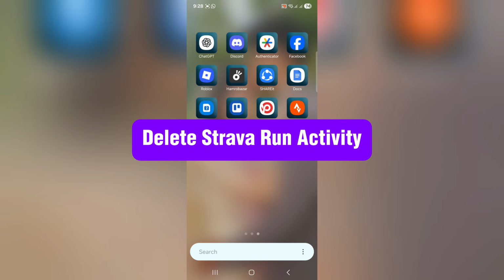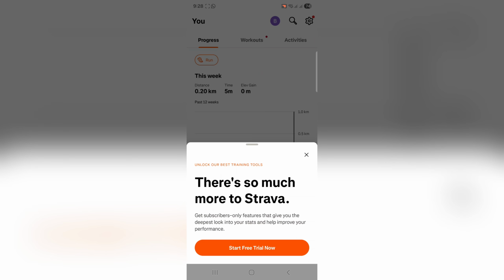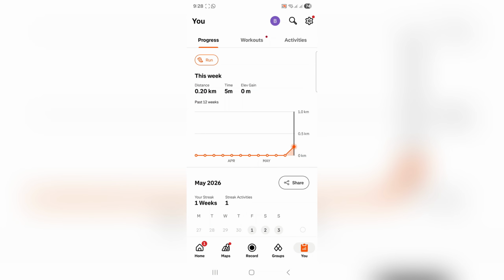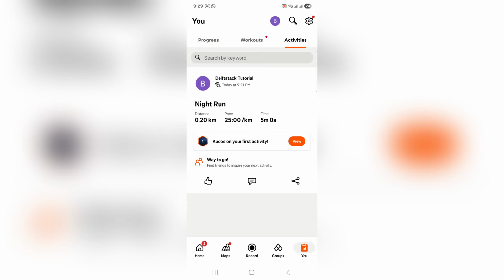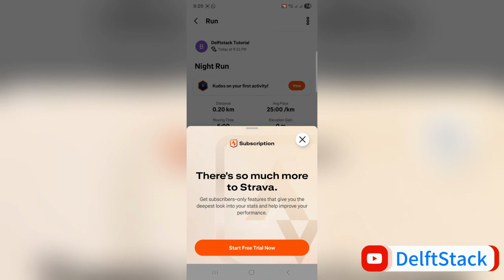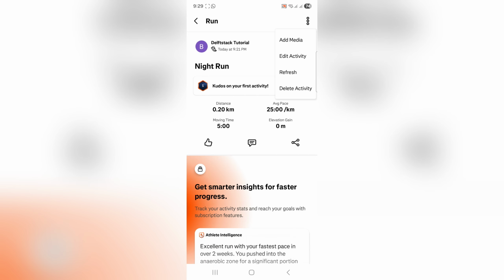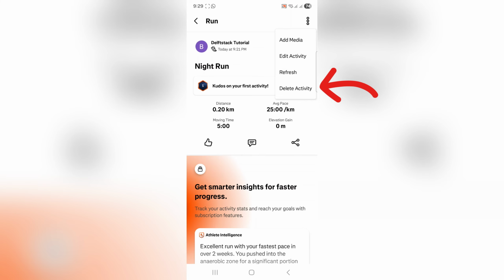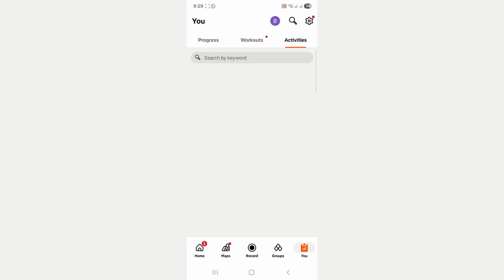How to Delete Runs on Strava | Remove Activity Easily Guide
In this DelftStack tutorial, we'll learn how to delete runs on Strava. This is useful when you want to remove an incorrect, duplicate, or unwanted activity from your profile.

🔹 What You'll Learn in This Video:

✅ Open the Strava app and go to your profile
✅ Access your activity list
✅ Select the run you want to delete
✅ Open the three-dot menu
✅ Delete the activity permanently
✅ Confirm deletion if prompted

📌 Timestamps

⏱ 00:00 - Introduction
⏱ 00:10 - Open Strava App & Go to Profile Section
⏱ 00:26 - Open Activity List (Your Runs)
⏱ 00:40 - Select Run to Delete
⏱ 00:52 - Open Menu & Choose Delete Activity
⏱ 01:02 - Confirm Deletion

Sometimes Strava activities are recorded incorrectly or need to be removed. This guide shows you the exact steps to quickly delete any run and keep your activity list clean and accurate.